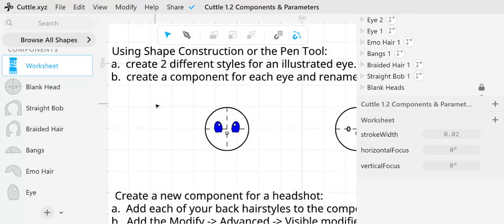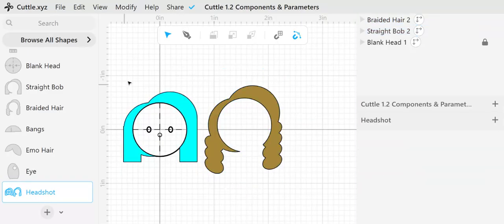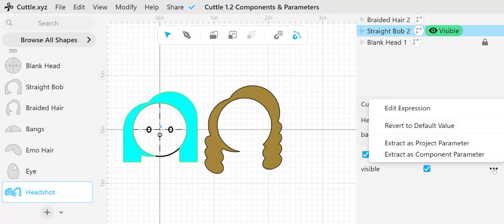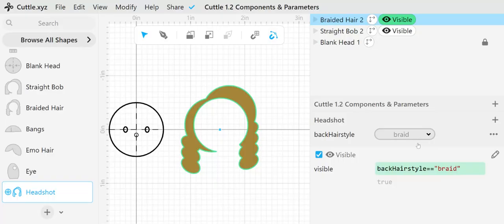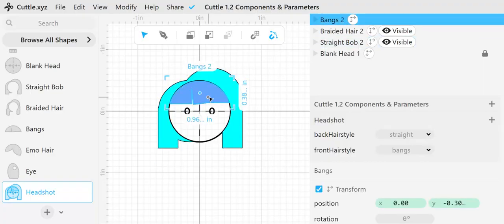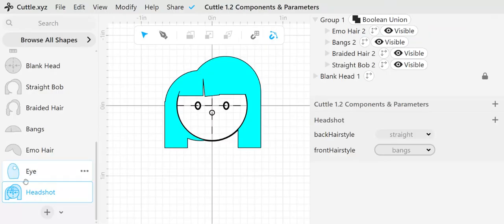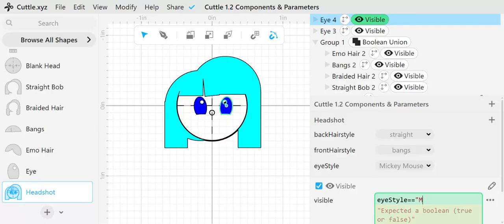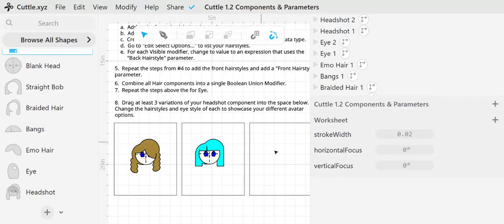Cuttle 1.2 - Parameters, Parameterized Headshot